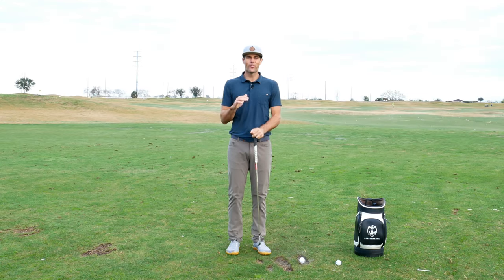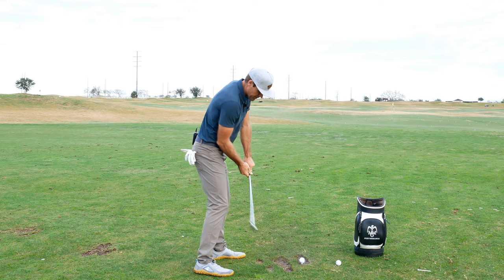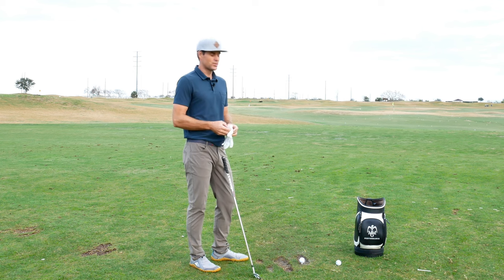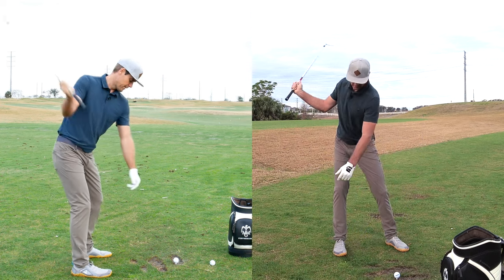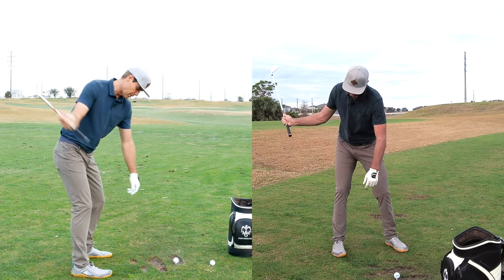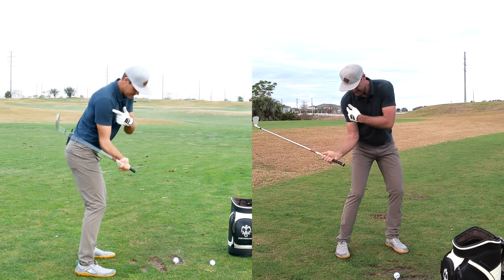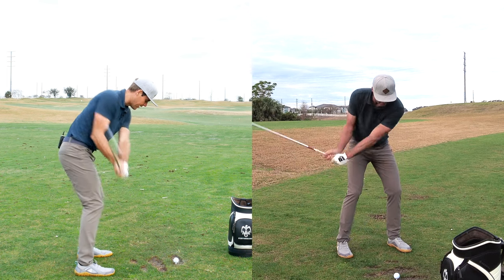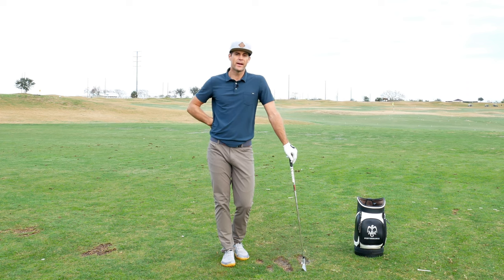USE THIS DRILL TO STOP STALLING AT IMPACT